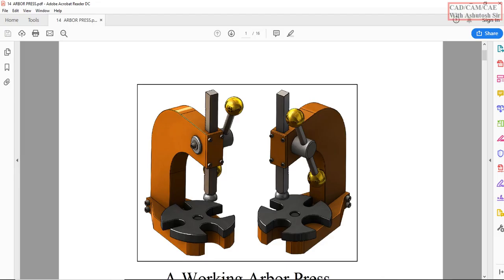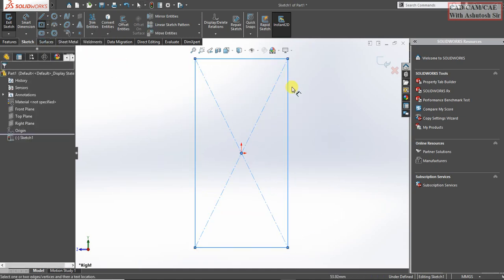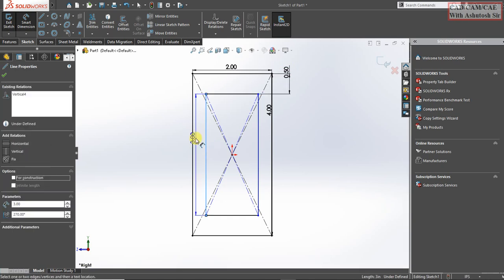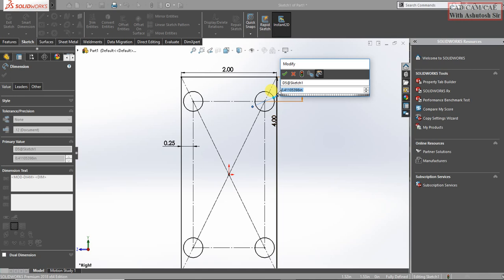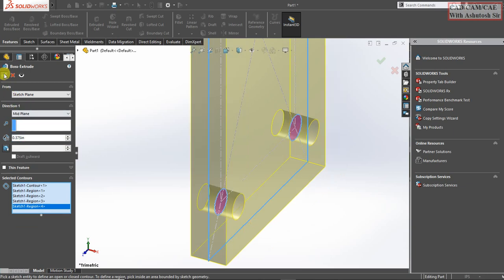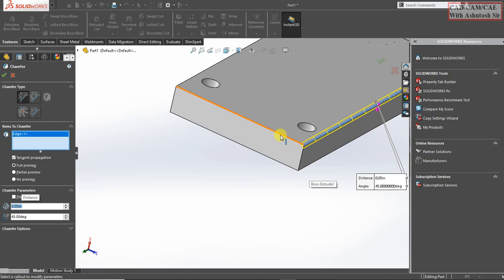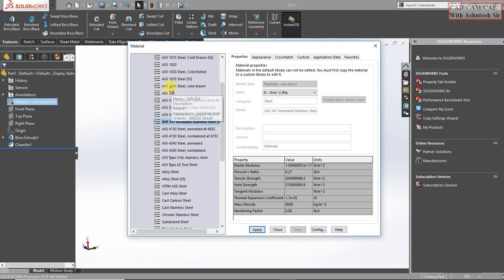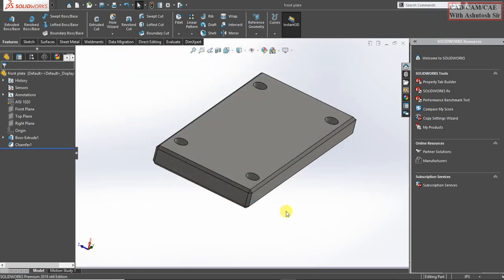Arbor press Full assembly Part 1 ! solidWorks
in this tutorial i have drawn the part of arbor press i will upload one by one video .